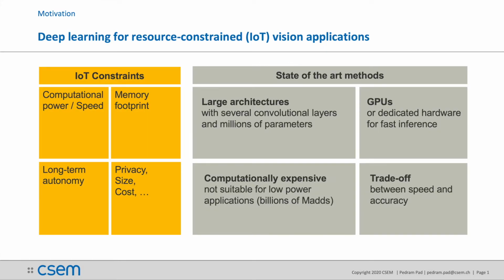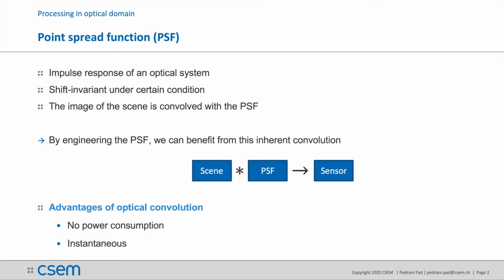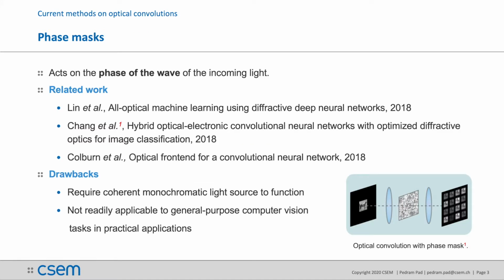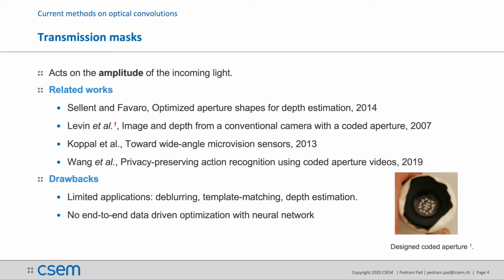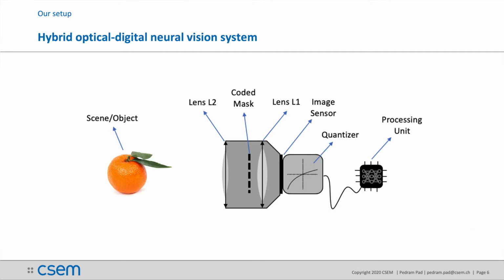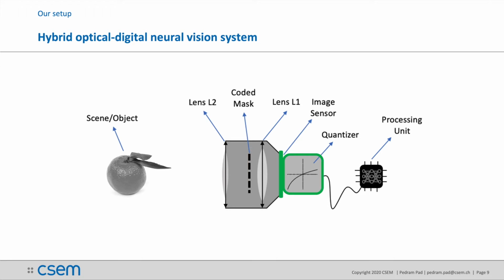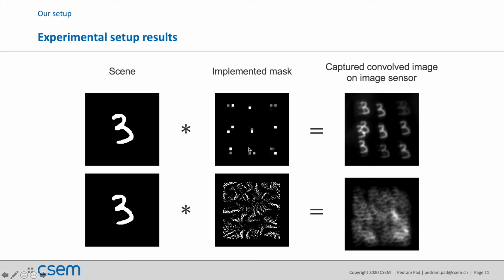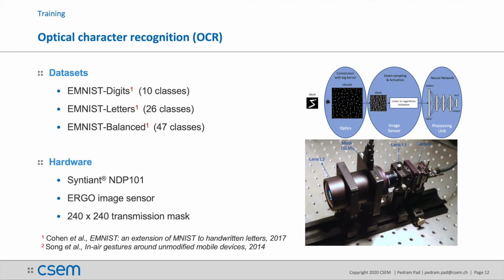Efficient Neural Vision Systems Based on Convolutional Image Acquisition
Authors: Pedram Pad, Simon Narduzzi, Clément Kündig, Engin Türetken, Siavash A. Bigdeli, L. Andrea Dunbar Description: Despite the substantial progress made in deep learning in recent years, advanced approaches remain computationally intensive. The trade-off between accuracy and computation time and energy limits their use in real-time applications on low power and other resource-constrained systems. In this paper, we tackle this fundamental challenge by introducing a hybrid optical-digital implementation of a convolutional neural network (CNN) based on engineering of the point spread function (PSF) of an optical imaging system. This is done by coding an imaging aperture such that its PSF replicates a large convolution kernel of the first layer of a pre-trained CNN. As the convolution takes place in the optical domain, it has zero cost in terms of energy consumption and has zero latency independent of the kernel size. Experimental results on two datasets demonstrate that our approach yields more than two orders of magnitude reduction in the computational cost while achieving near-state-of-the-art accuracy, or equivalently, better accuracy at the same computational cost.